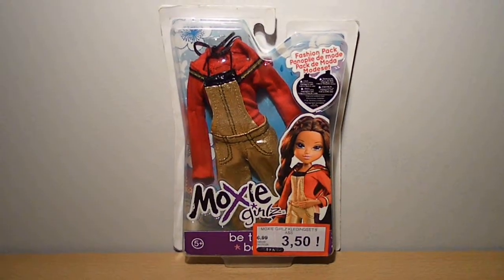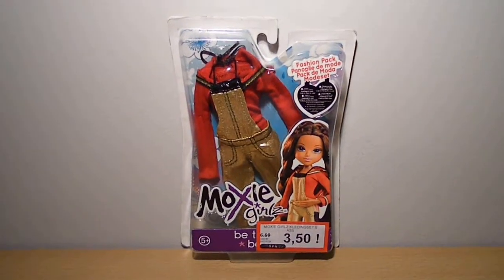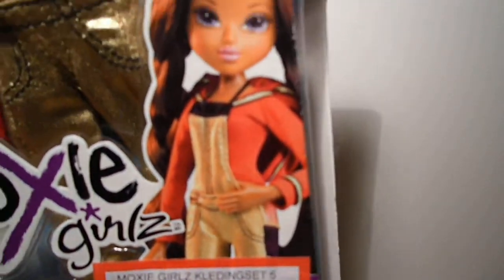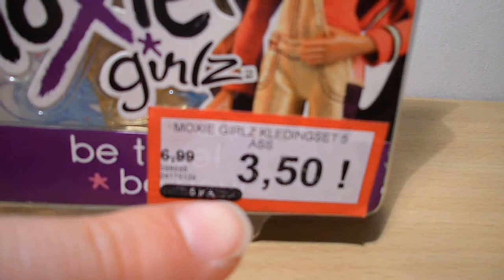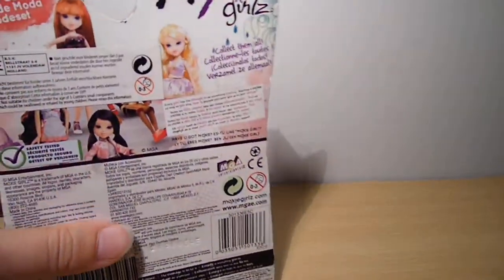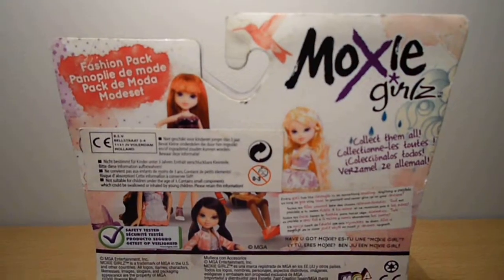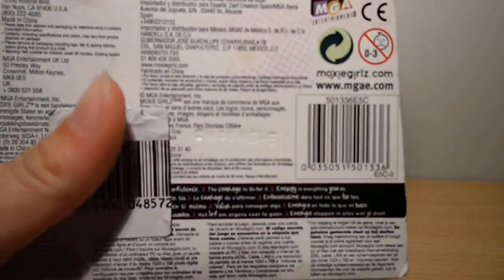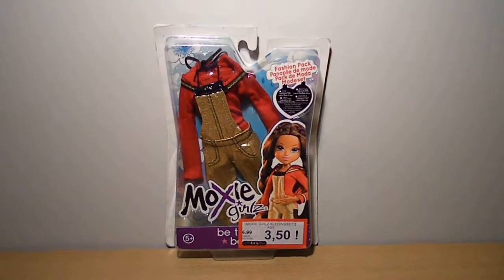Moxie Girlz Fashion Pack Review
Fall 2012